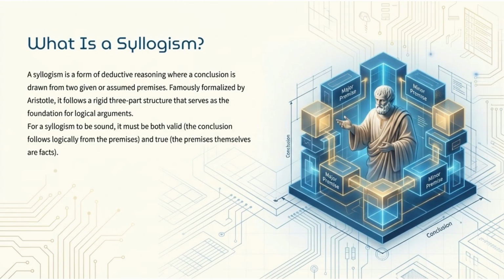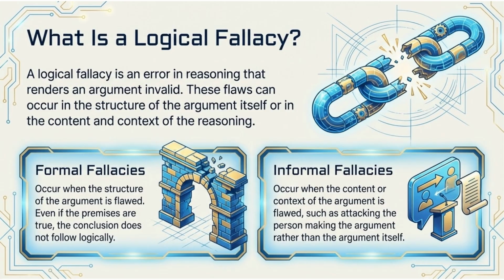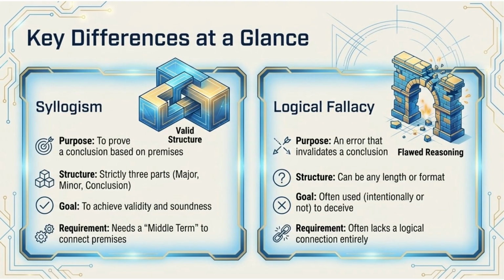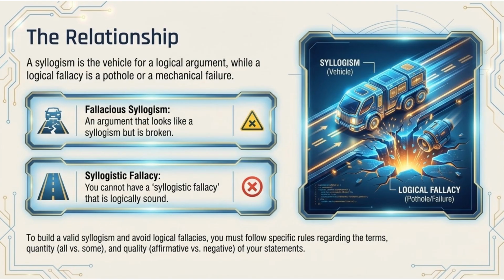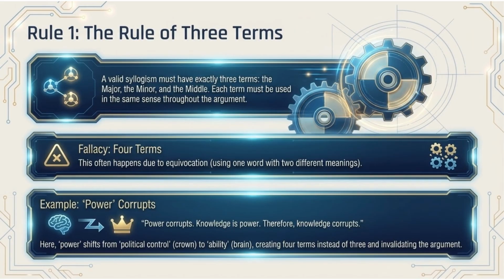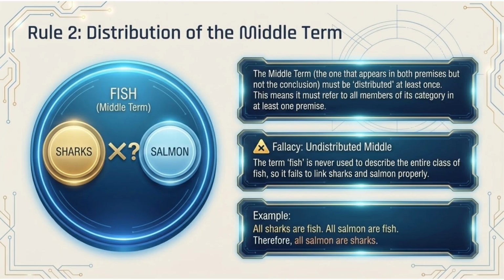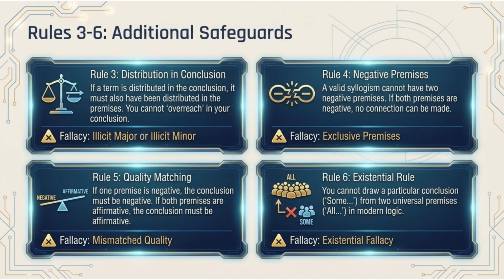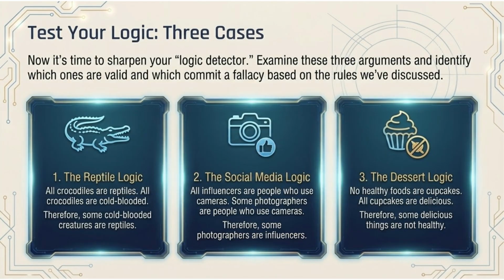Syllogisms and Logical Fallacies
The Blueprint of Deductive Reasoning

A syllogism is a structured method of deductive reasoning that uses two premises to establish a logical conclusion. For an argument to be considered sound, it must follow a precise three-part framework and adhere to specific rules regarding how terms are distributed and how statements are linked. When these rules are ignored, the reasoning suffers from a logical fallacy, which is a breakdown in the structural integrity or content of an argument. These errors can be formal, involving a flaw in the arrangement, or informal, involving issues with the context. Ultimately, mastering the six essential rules of logic allows one to distinguish between a functional "blueprint" for truth and a deceptive or broken argument. Understanding these mechanics is vital for ensuring that logical connections between ideas are both valid and accurate.